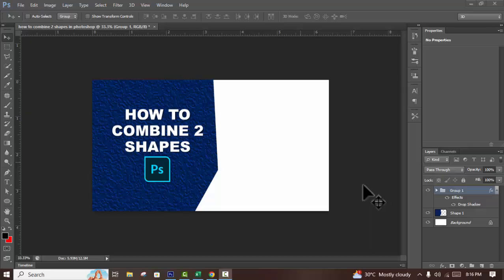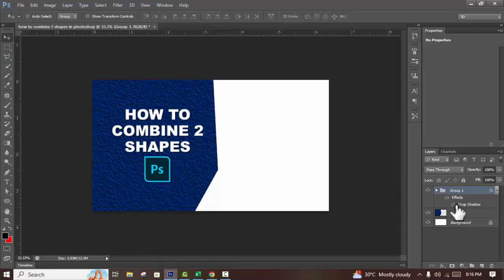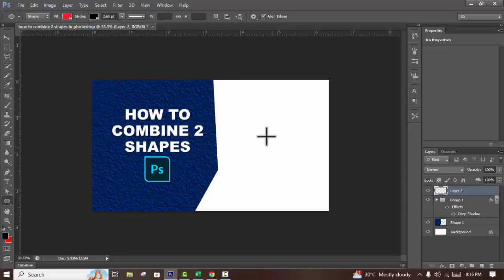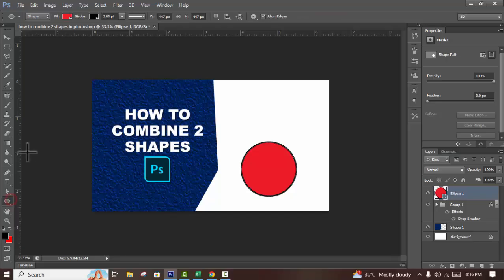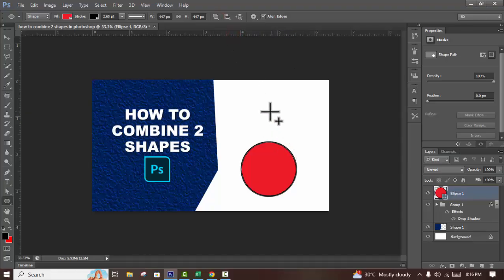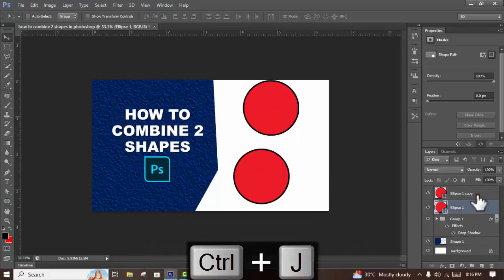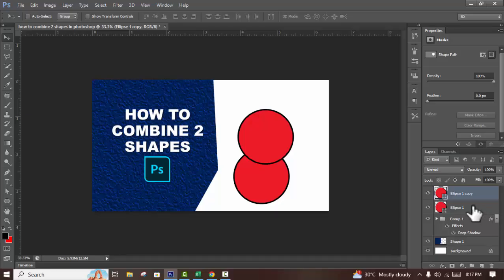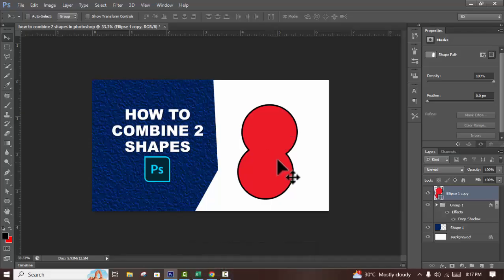how to combine 2 shapes in photoshop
Assalamu Walaikum,
In this video : how to combine 2 shapes in photoshop , Let's begin

Learn how to combine two shapes in Adobe Photoshop in this quick and easy tutorial!
Whether you're creating a logo, icon, or working on a creative project, combining shapes helps you design more efficiently and professionally.

In this step-by-step guide, you'll learn:

How to draw and select multiple shapes

Use the “Combine Shapes” option under Path Operations

Merge shape layers properly

Tips for cleaner vector design

This method works on Photoshop CS6, CC, and newer versions.
Even if you're a beginner, this tutorial will help you master shape combination easily.

🧠 Shortcuts covered:
✅ Ctrl + G for grouping
✅ Ctrl + E for merging shape layers
✅ Use “Path Operations” for vector-based combining

🎯 Perfect for:

Graphic Designers

Logo Creators

UI/UX Beginners

Photoshop Learners

📺 Channel: DESIGN ZONE 1.0